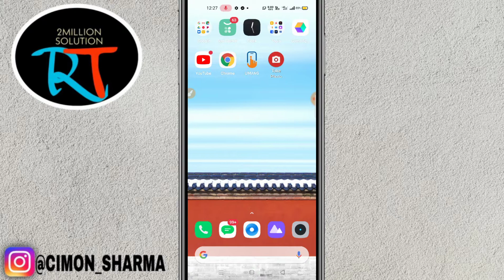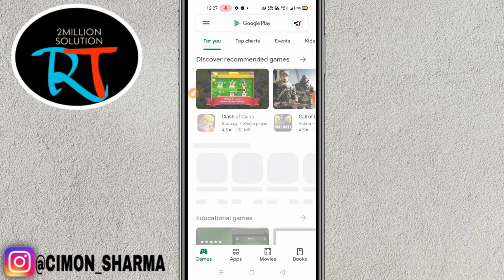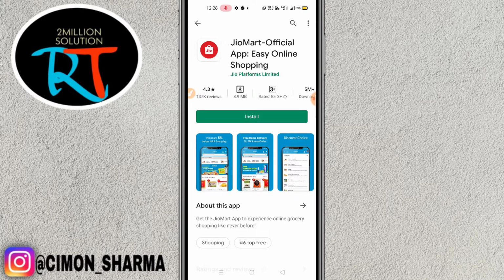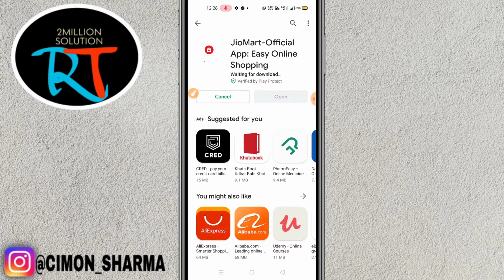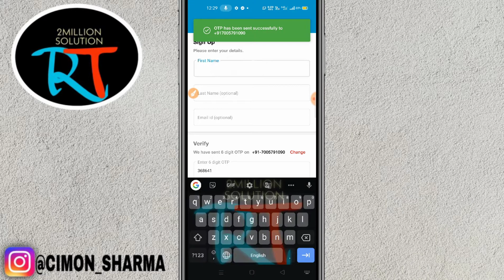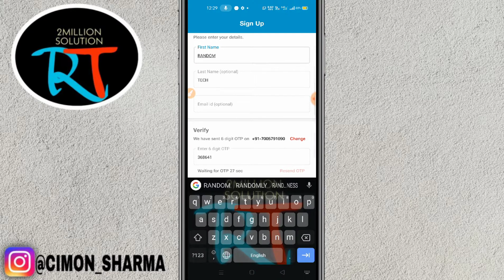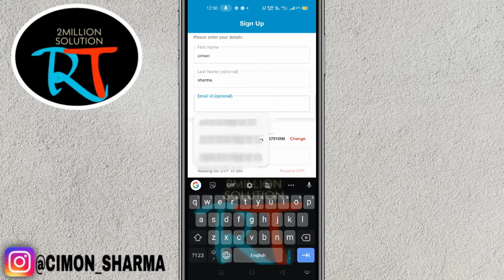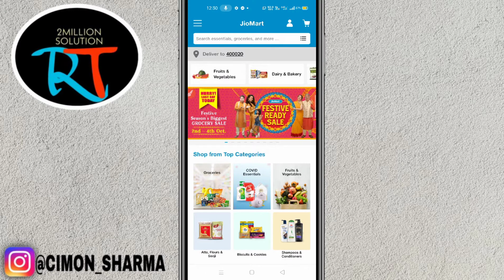How To Install And Sign In On JioMart App || Step By Step Toturial